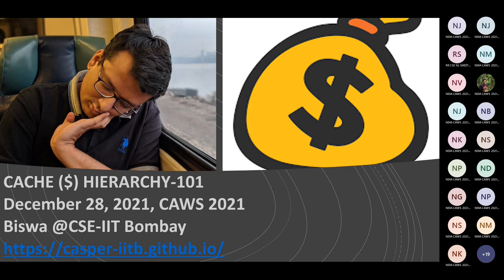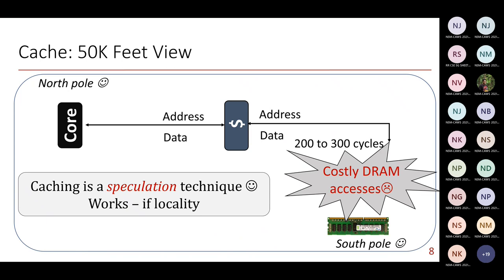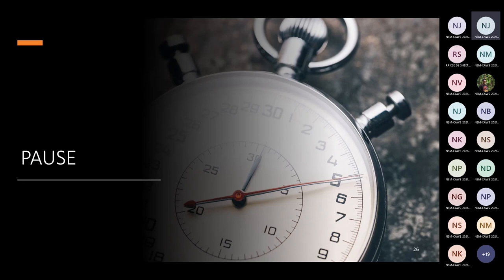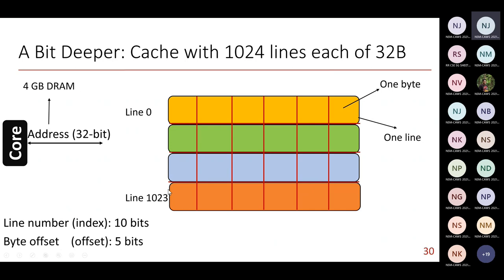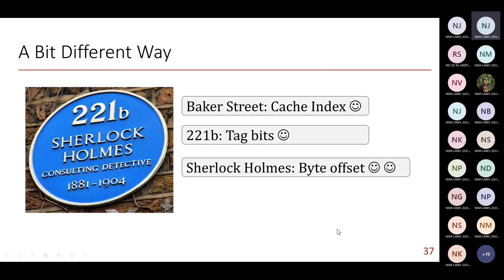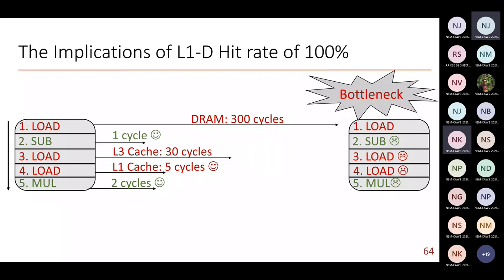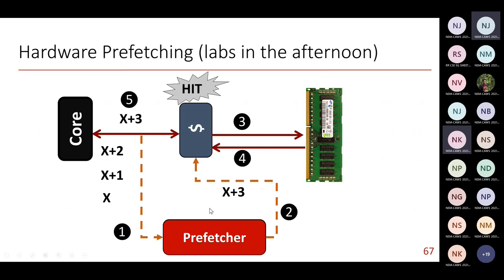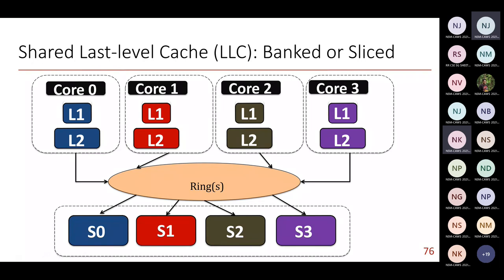Cache Hierarchy-101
Computer Architecture Winter School 2021